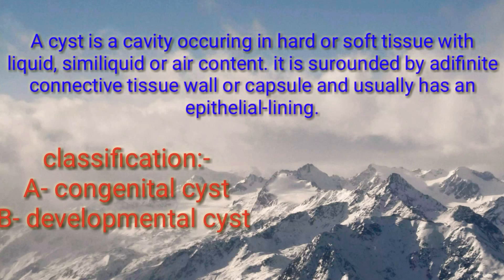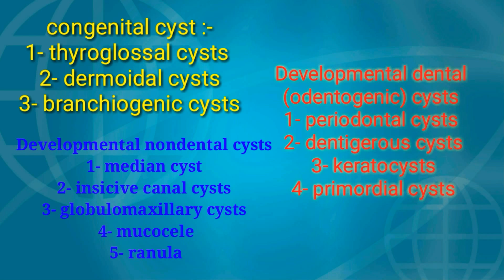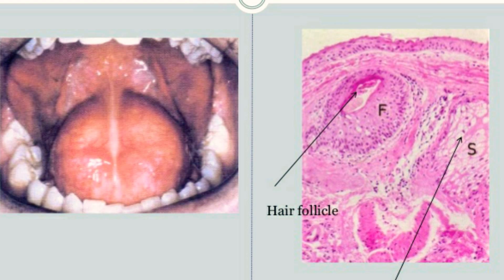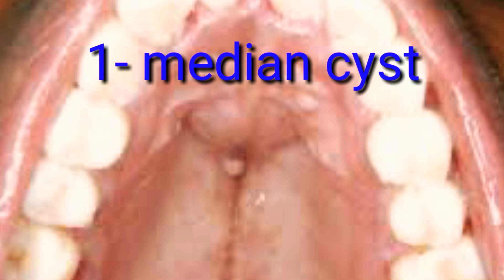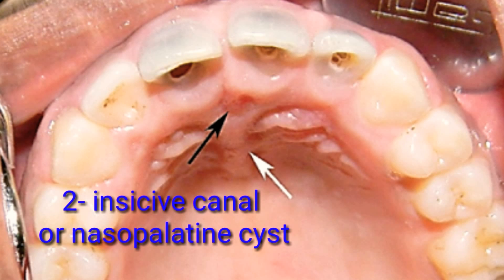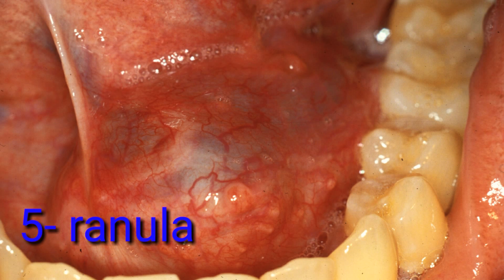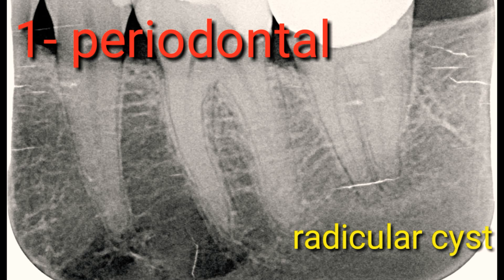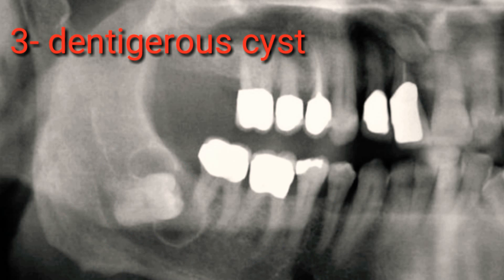Oral cysts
Definition of the cyst and and it's classification

classification:-
A- congenital cyst
B- developmental cyst "subdivided into"
1- nondental cyst
2- dental origin cyst
B- congenital cyst :-
1- thyroglossal cysts
2- dermoidal cysts
3- branchiogenic cysts
Developmental nondental cysts
1- median cyst
2- insicive canal cysts
3- globulomaxillary cysts
4- mucocele
5- ranula
Developmental dental (odentogenic) cysts
1- periodontal cysts
2- dentigerous cysts
3- keratocysts
4- primordial cysts